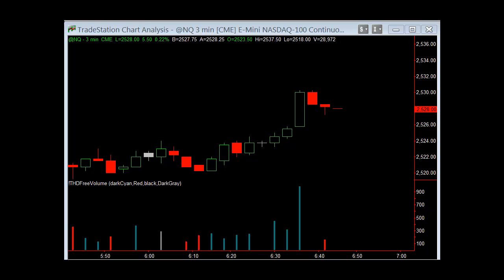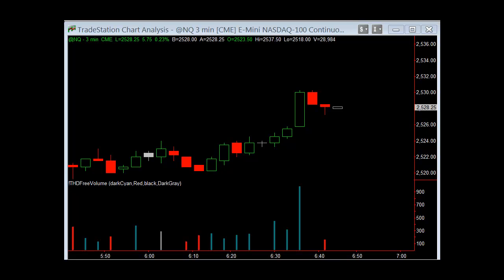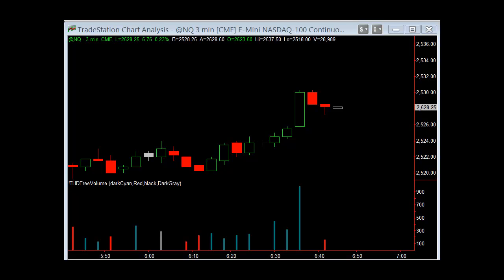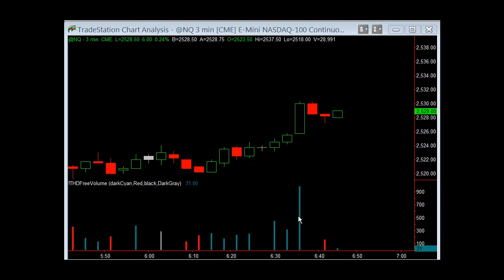Incorporating the ADX and ATR to give you an edge with volume analysis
Learn how the THD ADX and ATR give you an edge with volume analysis.